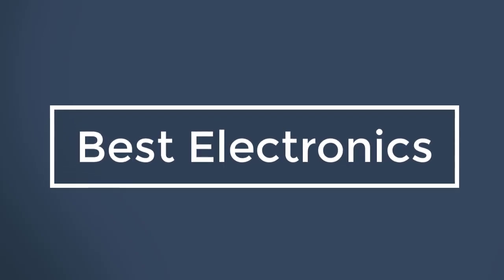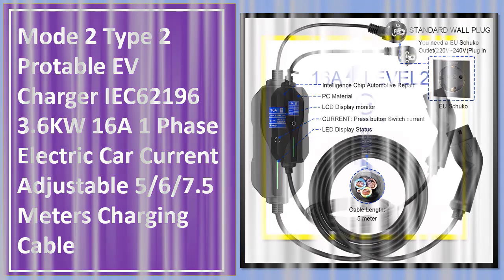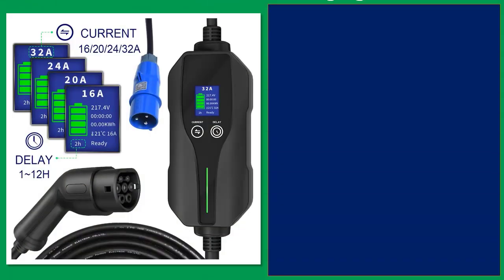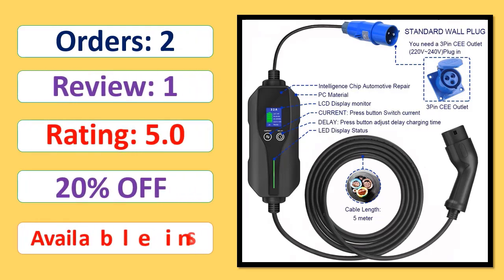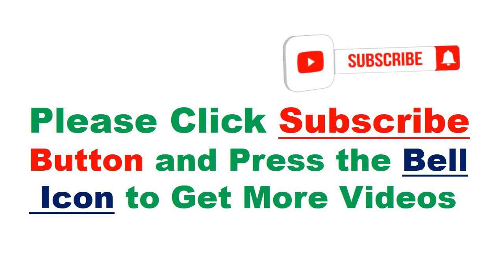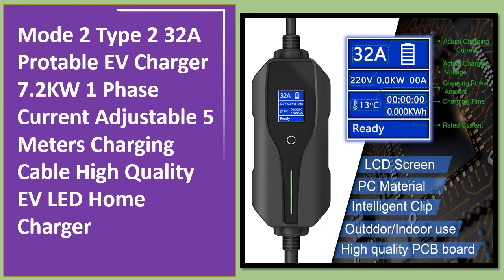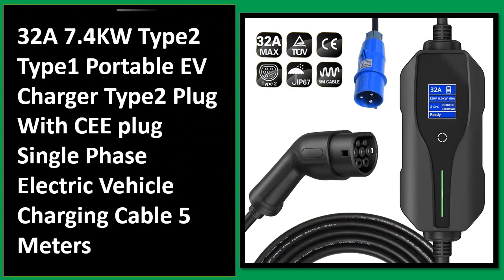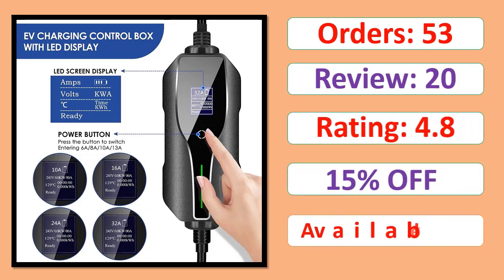Top 5 Best EV Charger in 2023 | The Protable EV Chargers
5. Type 2 Protable EV Charger IEC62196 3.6KW 16A 1 Phase Electric Car Current Adjustable 5/6/7.5 Meters Charging Cable

4. Type2 Car Charger 32A Protable EV Charger With 5M Cable Type2 10/16/20/32A Current Adjustable

3. Car Charger 32A Protable EV Charger With 5M Cable Type1 Type2 Current Adjustable Electric Vehicle Car Charging Station

2. Mode 2 Type 2 32A Protable EV Charger 7.2KW 1 Phase Current Adjustable 5 Meters Charging Cable

1. 32A 7.4KW Type2 Type1 Portable EV Charger Type2 Plug With CEE plug Single Phase Electric Vehicle Charging Cable